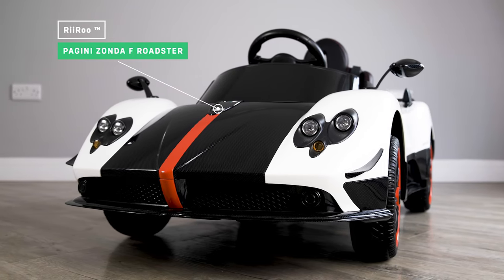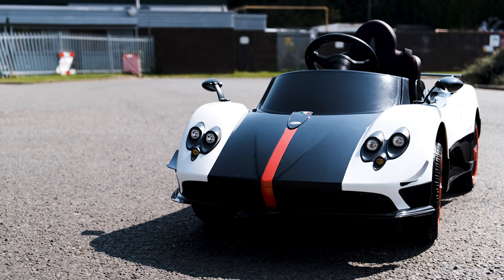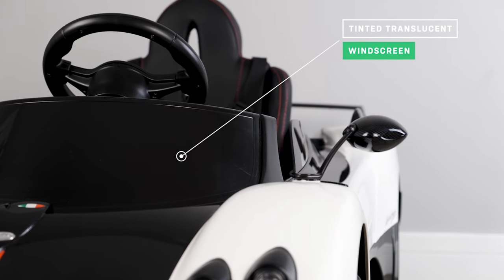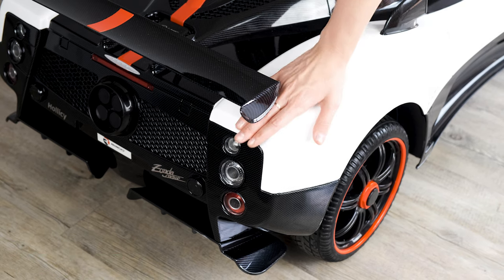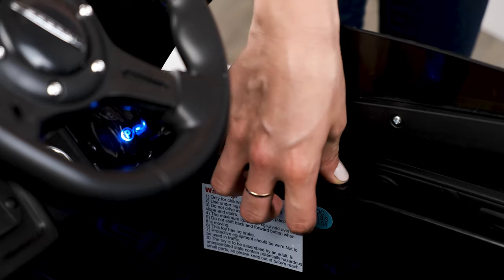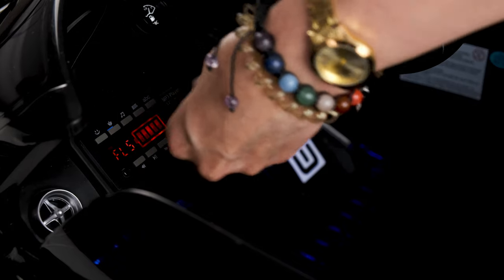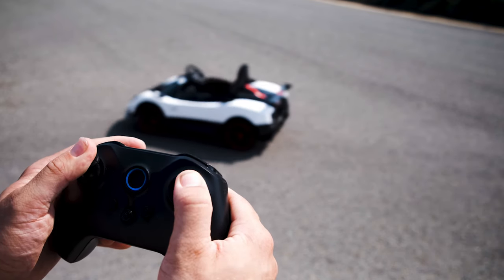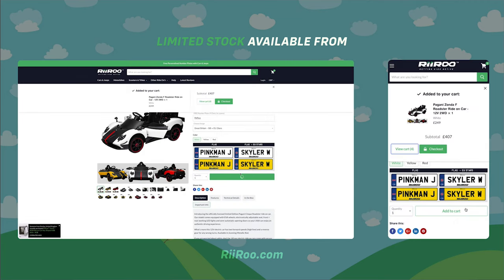Pagani Zonda 12V Licensed Electric Ride on Car with Parental Remote Control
Wow! Have we got a treat for you!

If you are looking for a car so distinctive that you wouldn’t able to confuse it with anything else?

Then check out our licensed Pagani Zonda F Roadster 12v Ride-on car with remote control.

This won’t just get the kids talking about. It will also get the parents talking about it too!

I’m not exaggerating when I say that it has more features than the vast majority of ride ons out there.

In fact, the list is so long I had to double-check that the features it has were correct.

So where do we start?

Let’s take a look around the outside first.

You’ll notice the Pagani badge at the front and rear of the car. Since this car is licensed it means we have Pagani’s full blessing to use their official badges, stickers, and styling. That’s why it looks so authentic.

It’s suitable for children aged between 3 and 7 years old, but I must stress, this can vary from child to child.

Each model comes with working front and backlights which can easily be operated from a switch on the media player.

A black see-through semi-translucent windscreen. A functioning boot storage which houses the battery.

It has independent suspension around each of the four corners and you’ve just got to see the back of the car. It has a stonking lookalike rear defuser an exhaust that just takes your breath away and a rear spoiler which would help the real thing with overall downforce.

A full set of polygon alloy style wheels with brake disks that light up in blue as they spin around. As well as that it has EVAGripz tyres with their realistic tyre tread that means the ride is as smooth as possible for your kid.

To help with your child’s imagination, take a look at the carbon fiber type wing mirrors on both doors. This follows the other carbon effect features throughout the body panels on the car (more noticeably on the bonnet and on the top engine cover.

It has 2 opening doors that open enough for your child to step into a world of make-believe as well as LED lights in the footwells.

As we take a look inside, check out the full leather style seats. This is unusual in ride-on cars since most of them are plastic.

You’ll notice safety seat belts and harness. These seat belts come fitted with every ride on car sold by RiiROO, so rest assured your child will be completely safe.

It has a one-seat capacity which means it is designed to seat 1 child.

Now here’s something you don’t see everyday in a ride on car. You are able to adjust the seat forwards and backwards electronically. So if your child is of a certain size, you can adjust the seat for their comfort.

The car has forward and reverse gears with a twin speed setting, foot accelerator with an auto brake on release function.

The dashboard lights up and looks amazing at night.

It doesn't stop there. If you feel that you want to take control, you can. All of our ride on cars come equipped with a parental remote control so if your little one wants to be driven around for a bit, they can be.

Ok, we briefly mentioned the media player earlier, let’s talk about that.

Not only does it have a USB input that allows you to use your own USB stick with MP3 music, but you also have the ability to turn the volume up and down and skip track function too.

Don’t worry if you don’t have any music. Every Pagani Zonda F Roadster Ride-on car comes with a selection of tunes preinstalled so your child can sing and bounce in the car while they are driving.

Each Pagani comes with a 2 x 35W Motor and rechargeable 12-volt battery.

The Charge time is approximately 6-8 hours to a full charge and a drive time of approximately 1 hour on a full charge.

Just remember, this will vary depending on the type of use.